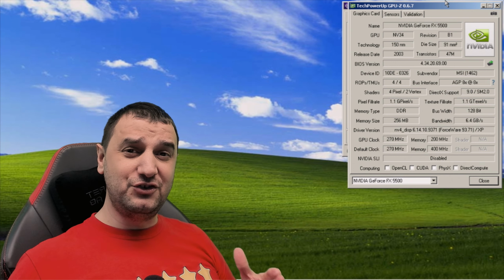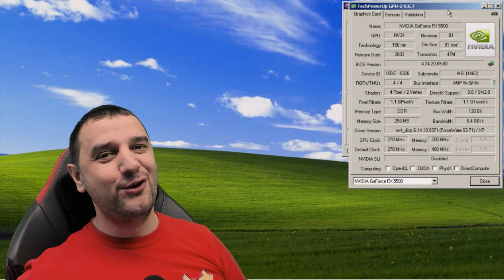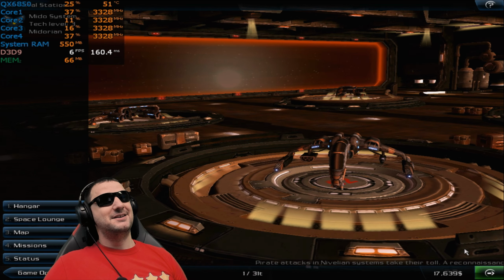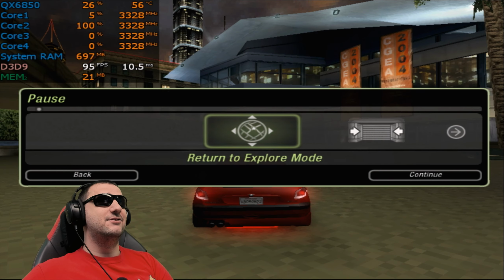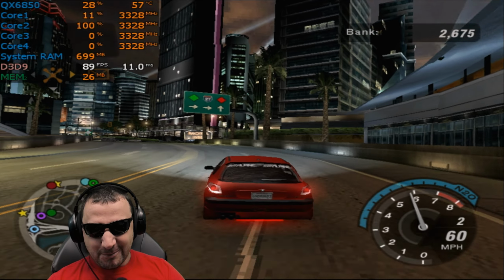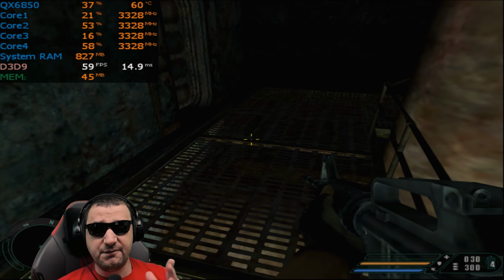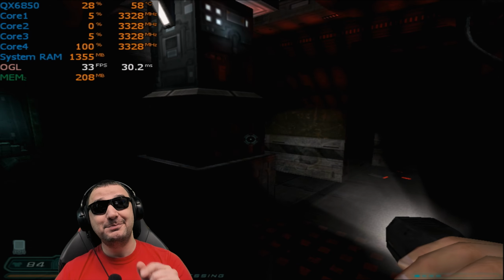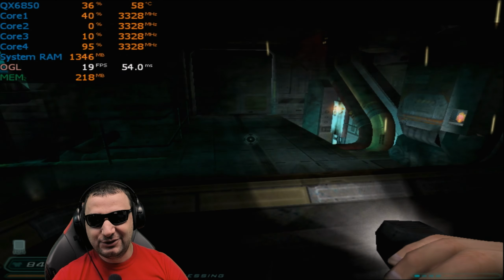Gaming on 2003 FX 5500 with 256mb Vram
Gaming on 2003 FX 5500 with 256mb Vram on AGP slot.

00:00 INTRO
00:47 Galaxy on Fire 2
02:09 Need for SPeed Underground 2
03:26 Driv3r
04:59 Far Cry
06:21 Doom 3
07:39 Quake III
08:08 Gaming on 2003 FX 5500 with 256mb Vram